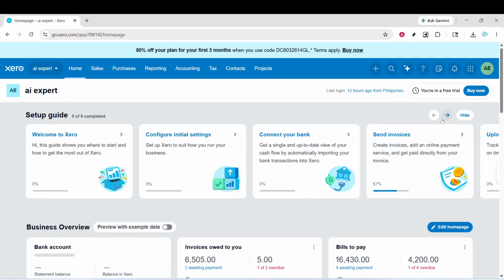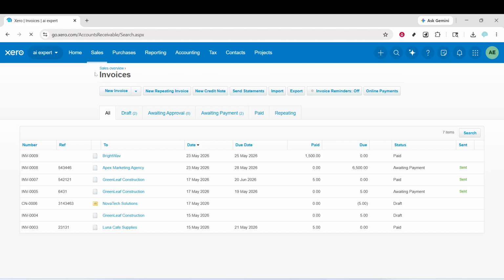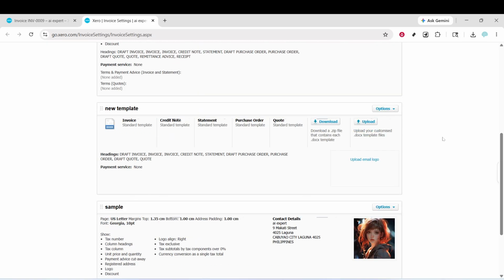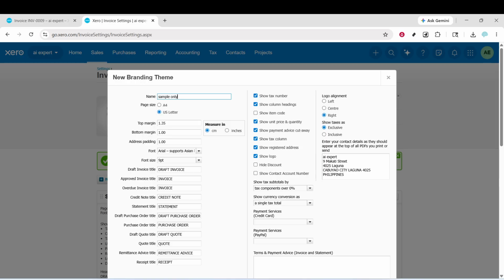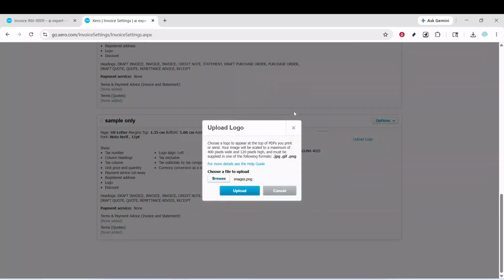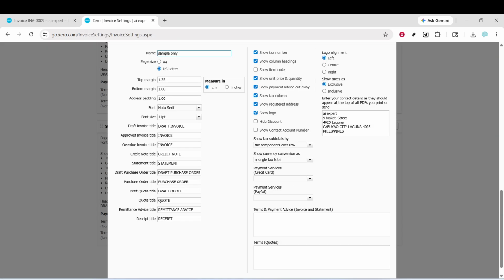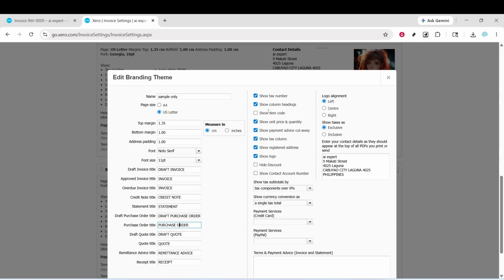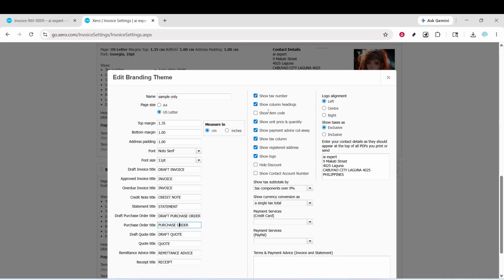How to Customize Invoice Templates and Branding in Xero (Tested)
In this video, we discuss how to customize invoice templates and branding in Xero. You'll learn to set up branding themes, upload your logo, and adjust payment settings to make invoices look professional. This tutorial covers editing invoice layouts, configuring tax display, and ensuring your brand identity is consistent across all invoices.

00:00 Introduction to Invoice Branding
00:27 Reviewing Branding Themes
00:50 Editing a Branding Theme
01:12 Uploading Your Company Logo
01:31 Configuring Invoice Labels
01:57 Editing Tax and Payment Settings
02:16 Reviewing Contact Information
02:29 Uploading Custom Templates
02:50 Saving Your Branding Settings